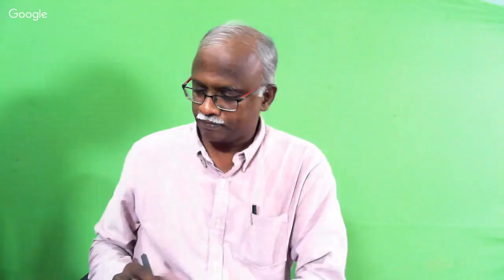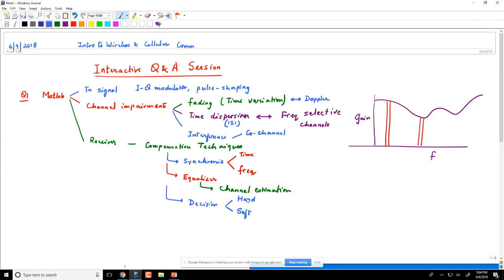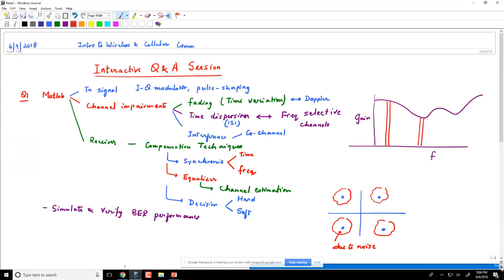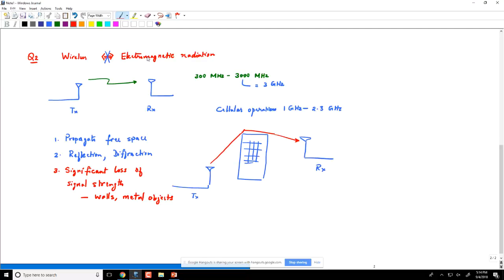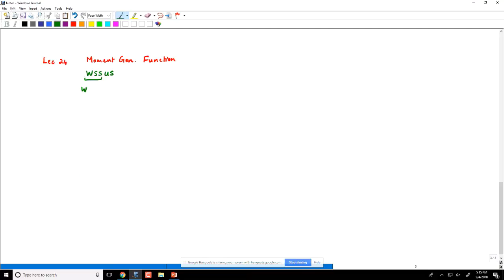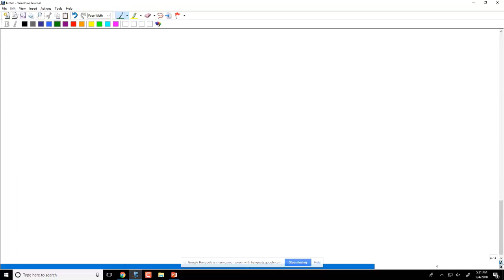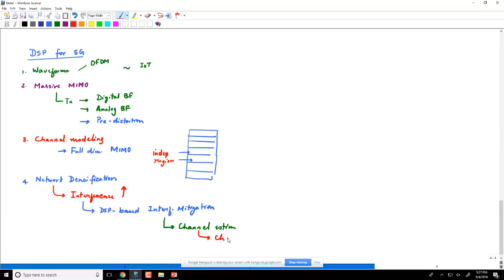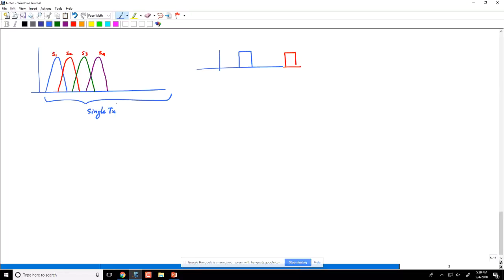NOC - Introduction to Wireless and Cellular Communications - Session 3